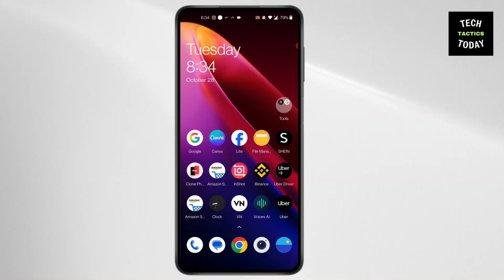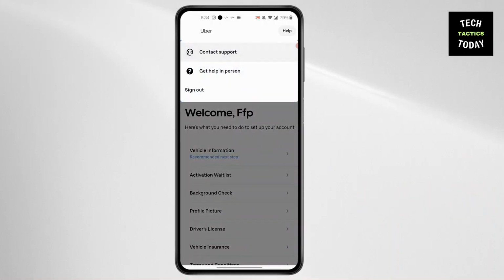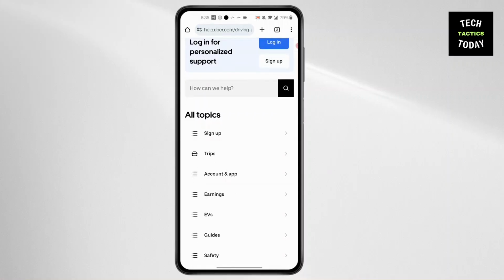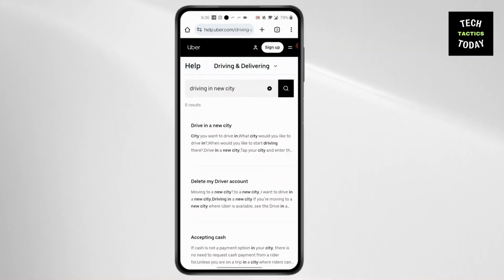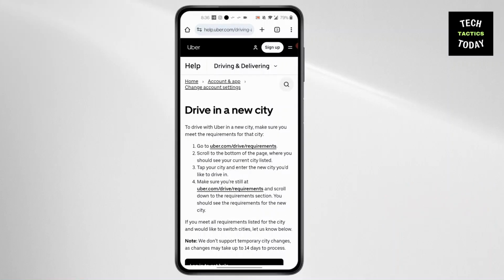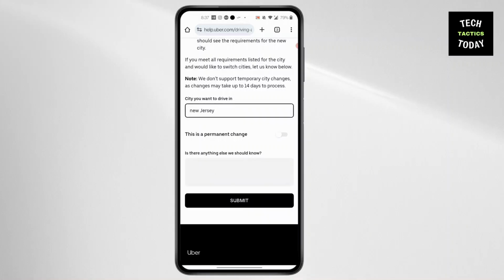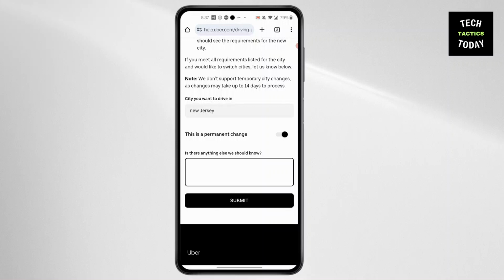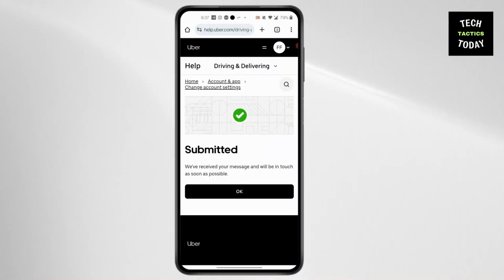How to Change City in Uber Driver App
Title: How to Change City in Uber Driver App

Need to update your driving location on Uber? This video will show you step-by-step how to change your city in the Uber Driver app. Whether you’ve moved to a new area or want to start driving in a different city, this quick guide will help you switch locations easily. Learn how to update your driver settings, manage city preferences, and start getting trips in your new city right away. Watch till the end to learn how to change your city in the Uber Driver app in minutes!